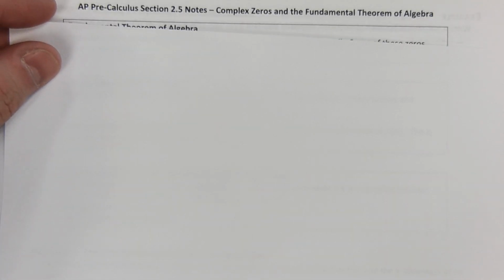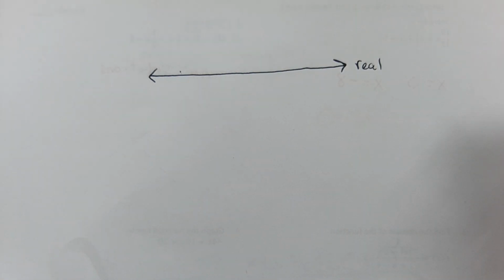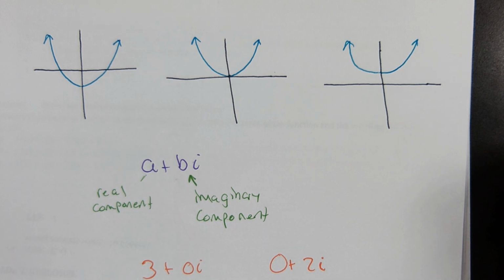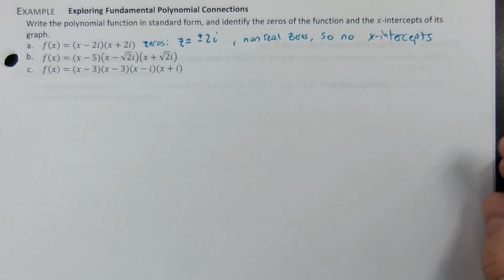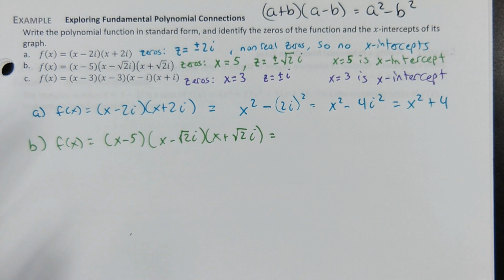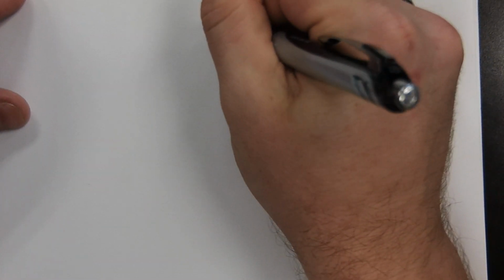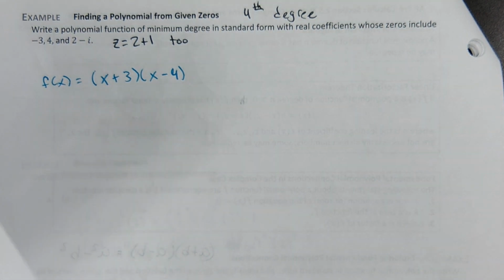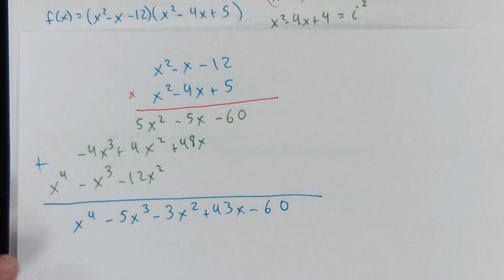AP Precalculus Section 2.5A Notes - Complex Zeros and the Fundamental Theorem of Algebra